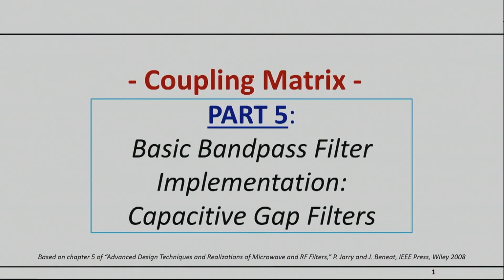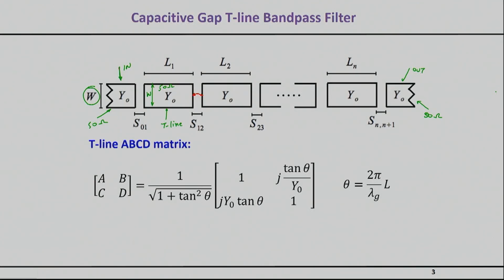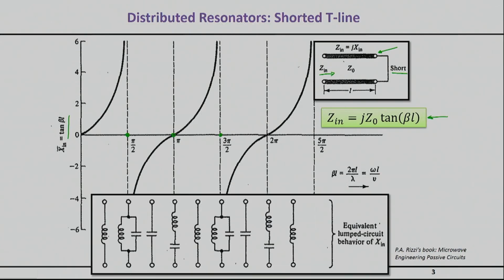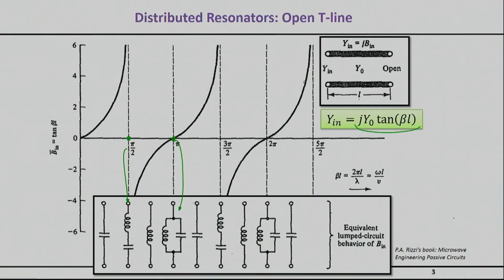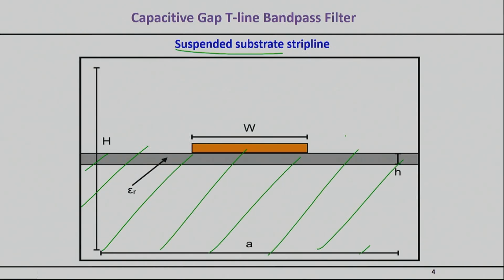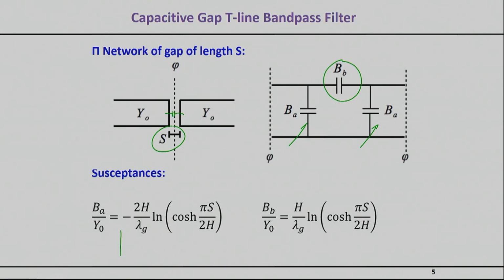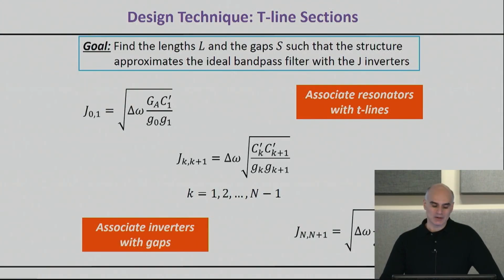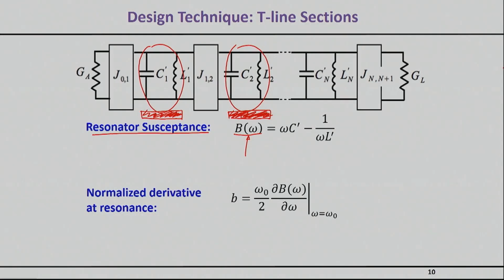RF/Microwave Filters | Lecture 14 - Intro to Capacitive Gap Filters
In this lecture, Dr. Dimitri Peroulis, takes you through the first steps in the synthesis approach of designing capacitive gap filters. Learn about the general layout of the filter including its transmission lines that act as resonators and how to calculate the length of each transmission line. Dr. Peroulis illustrates the vital role of the transmission line section as a resonator at certain frequencies, details the choice of resonant frequency, and the type of resonators that will be used. The lecture culminates in Dr. Peroulis discussing the goal of the synthesis process - to find the values of the coupling sections in order to realize the desired filter and how to convert resonator susceptance into physical realization.